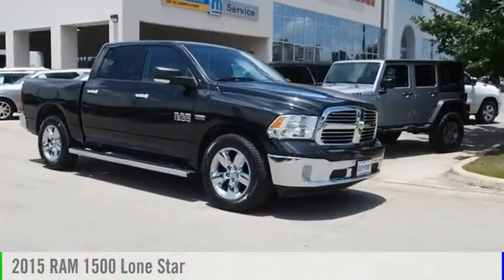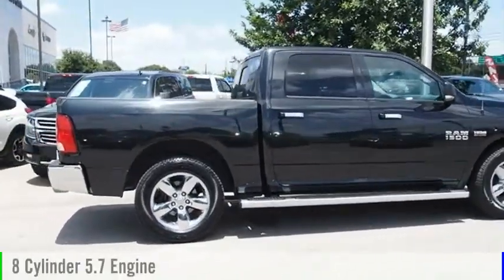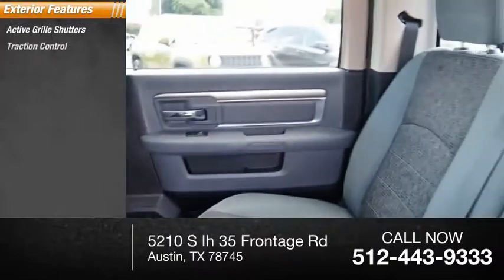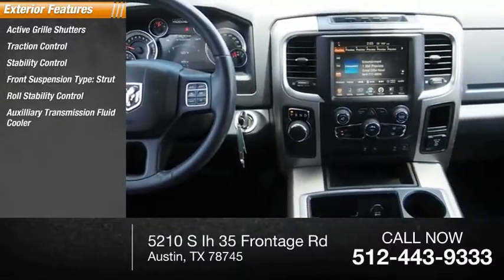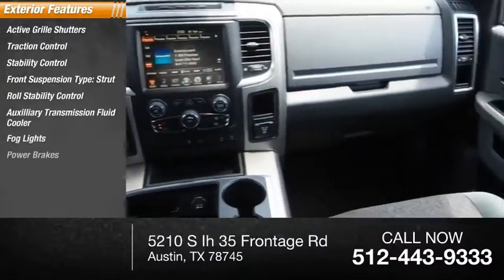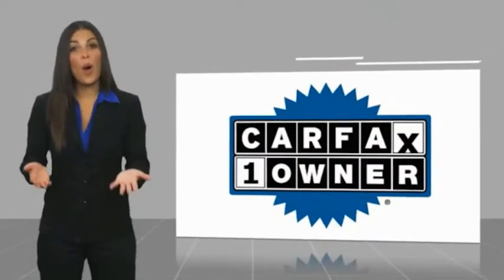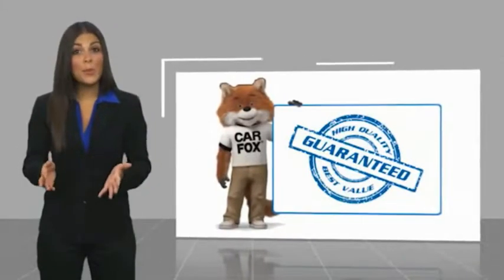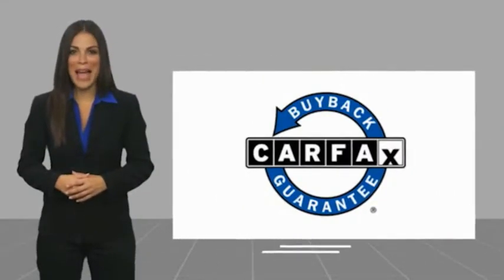2015 RAM 1500 Austin TX 651468U